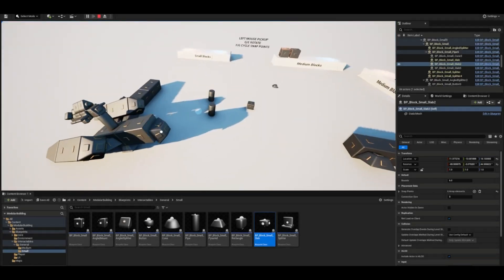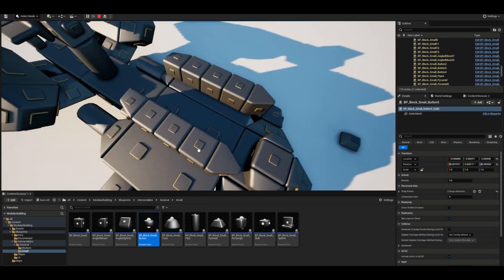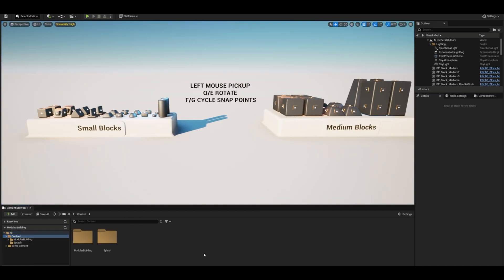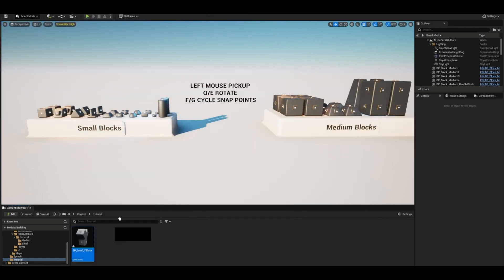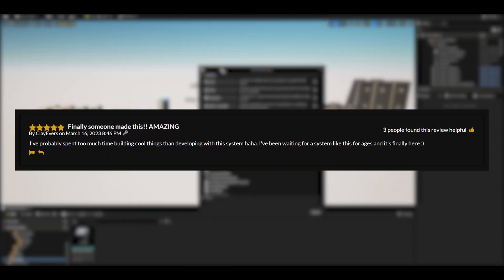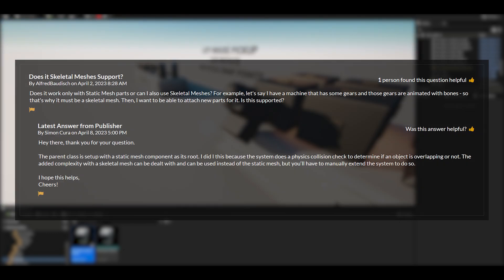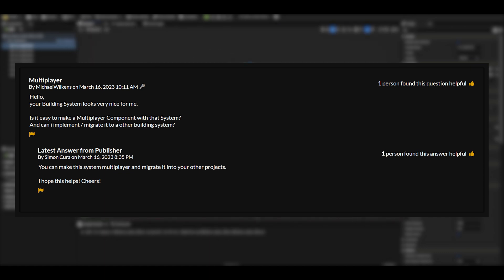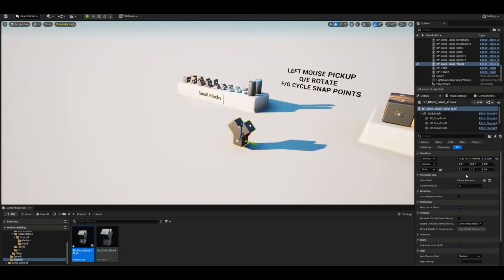Modular Building System | Unreal Engine Marketplace Reviews #7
Hey guys, in today's video I'm going to be showcasing and reviewing the Modular Building System on the Unreal Engine Marketplace.